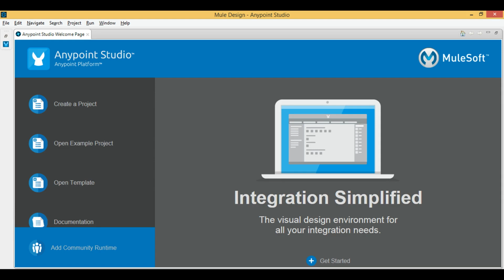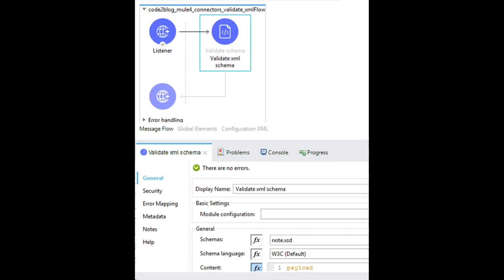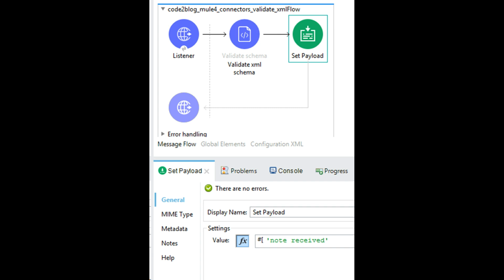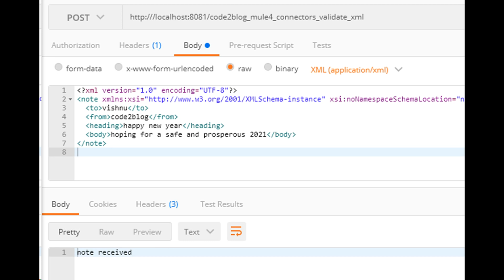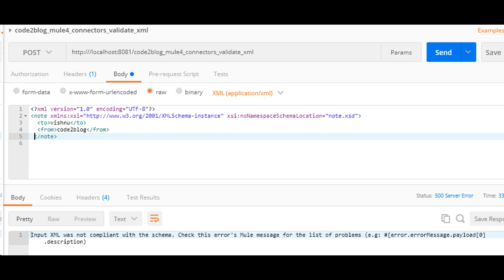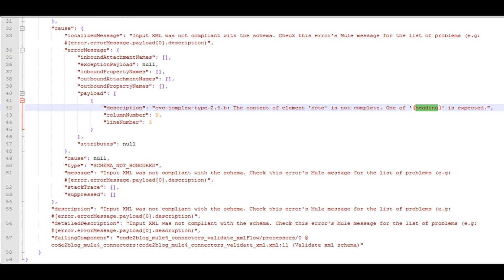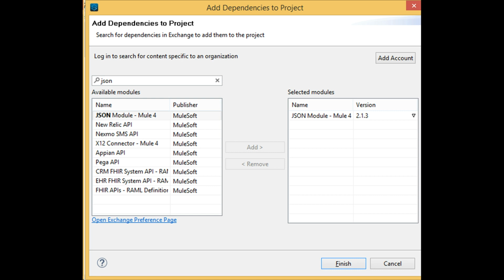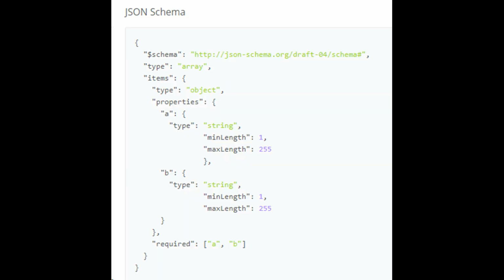mule esb - validate xml & json using schema file – mulesoft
Let's learn mule esb
mulesoft, mule esb, anypoint studio, mule esb training

Today i will show you how to validate xml and json schema in mulesoft